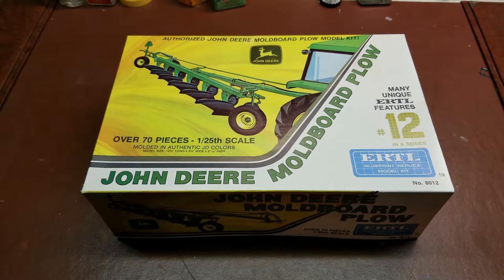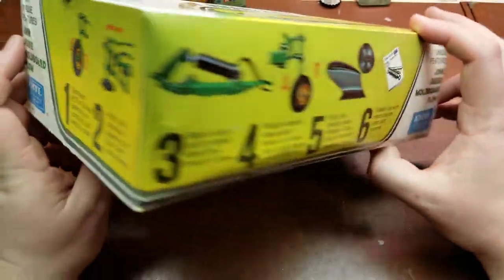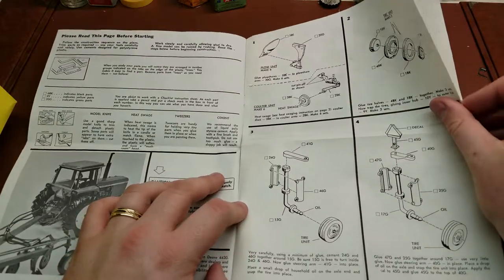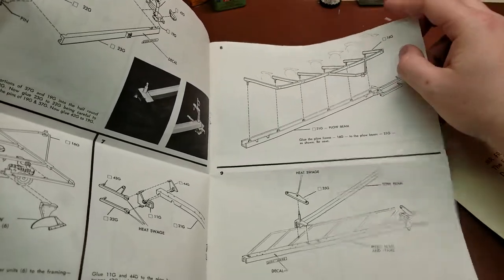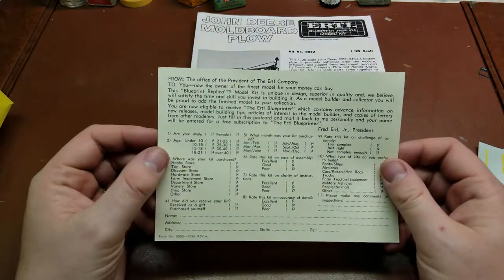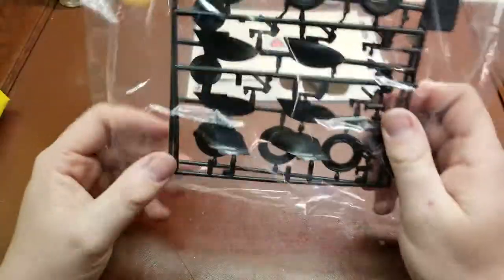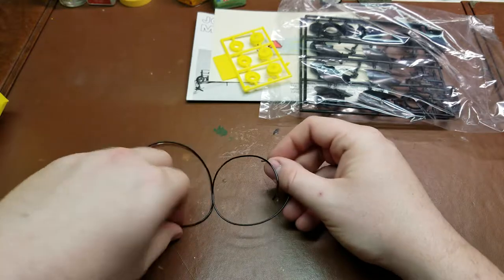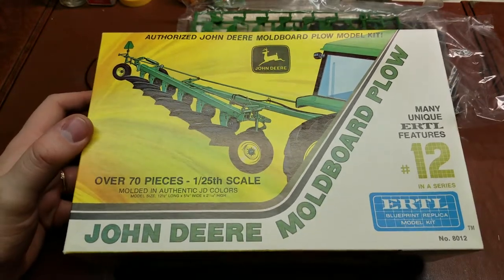ERTL Kit No. 8012 John Deere Moldboard Plow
This is an inbox review of the John Deere Moldboard Plow from ERTL in 1/25 scale.